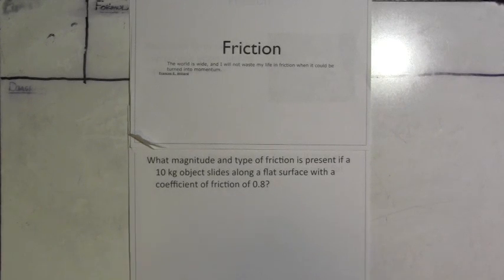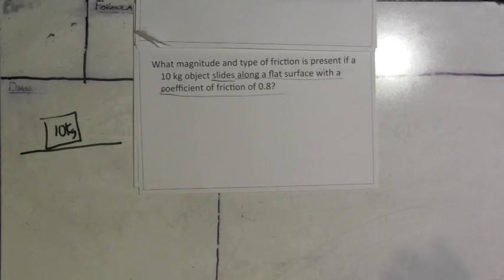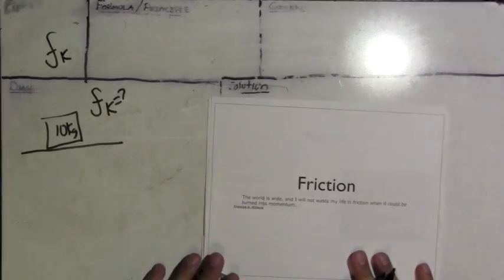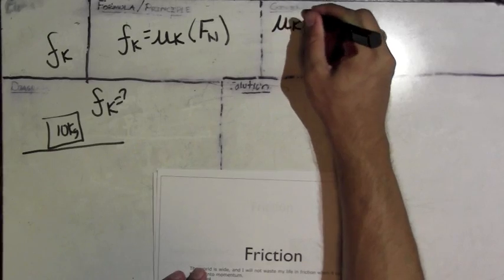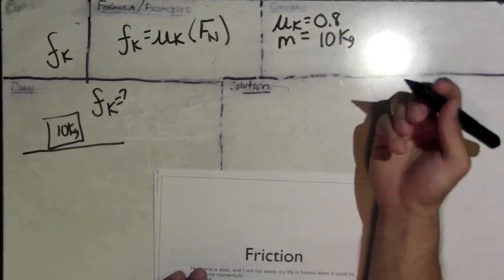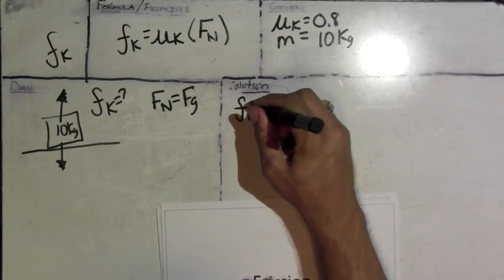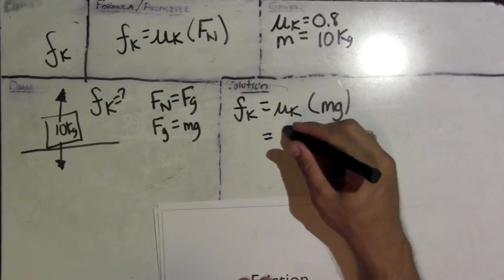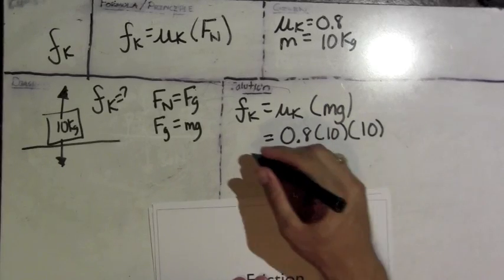Example 5 6 2